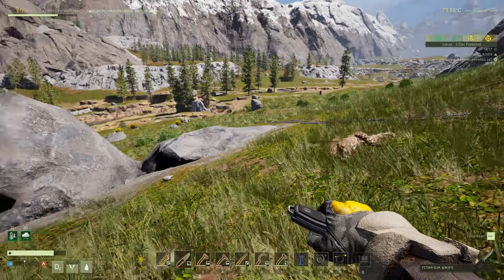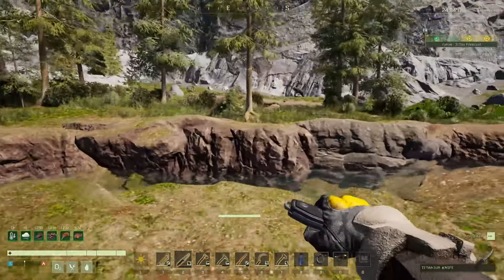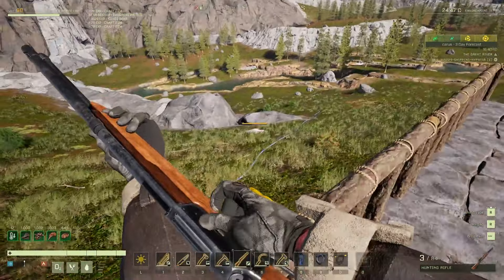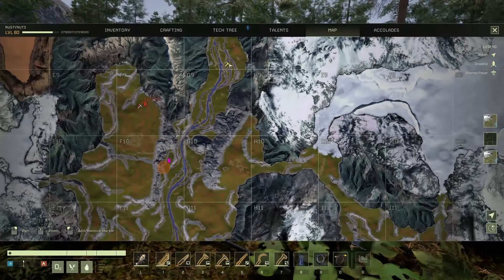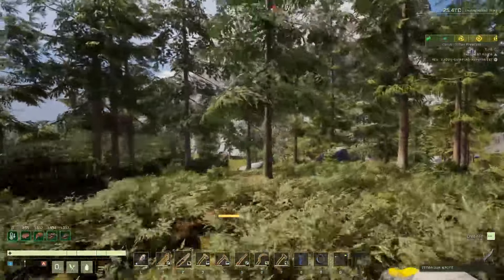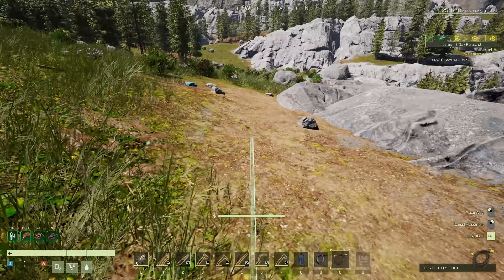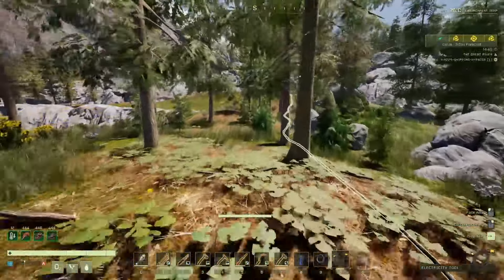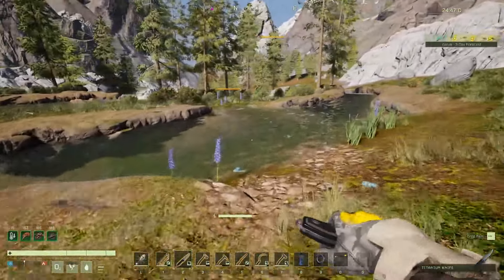Adding Markers To The Map! Icarus Open World Gameplay [S04E20]